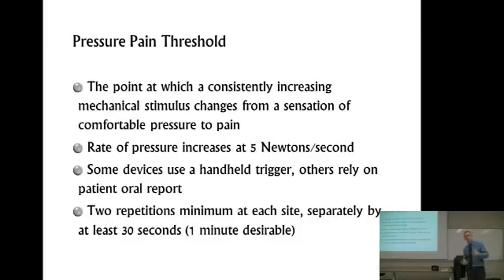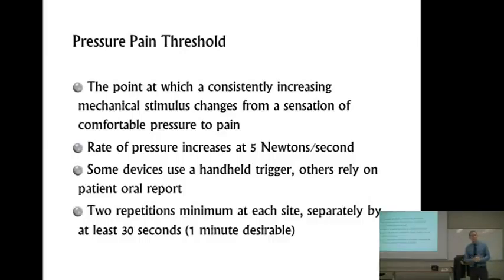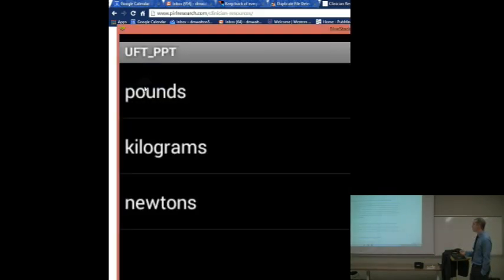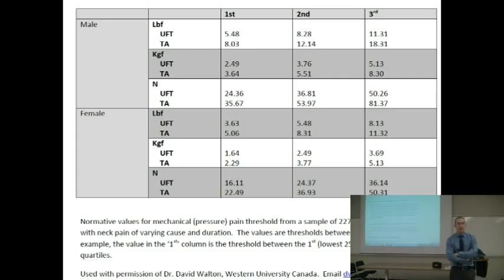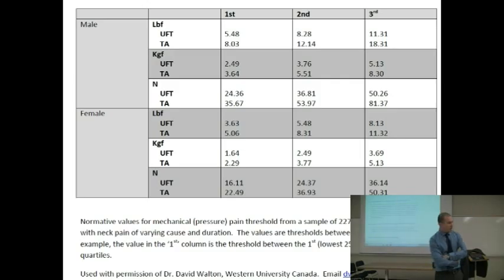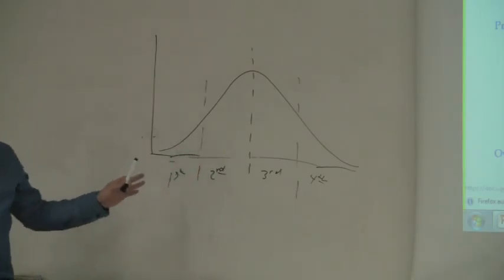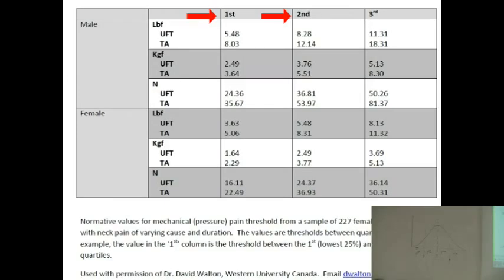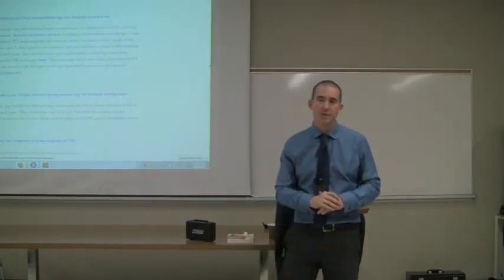Comprehensive Pain Assessment for Clinicians Part 3-2 Pressure Pain Threshold Theory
In this clip from the Comprehensive Pain Assessment for Clinicians workshop (filmed live October 2014), Dave explains the application and interpretation of Pressure Pain Detection Threshold testing in the clinic.  Local sensitivity?  Widespread sensory hypersensitivity?  PPDT may be able to help you discriminate between patient phenotypes.
For those interested, here's the link to the Wagner Instruments algometer (I have no relationship with Wagner Instruments whatsoever):